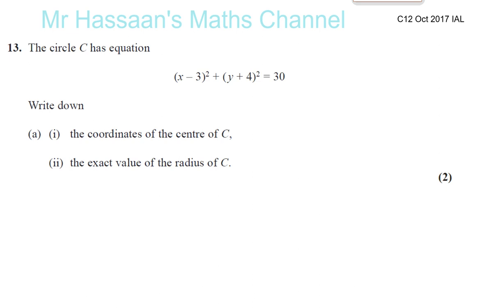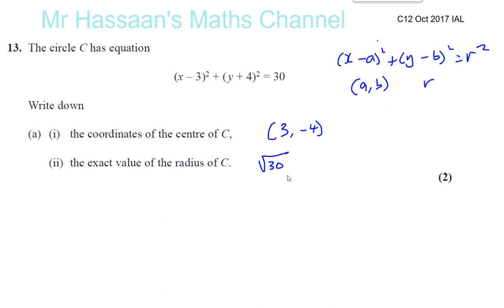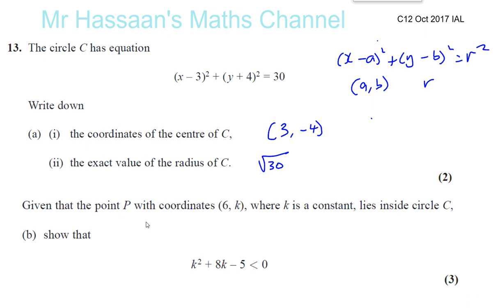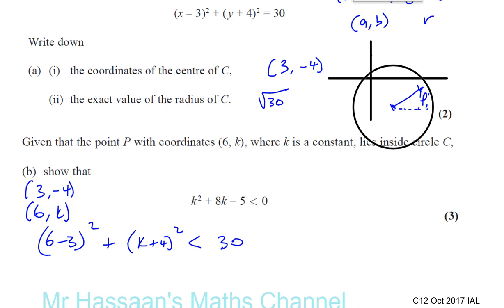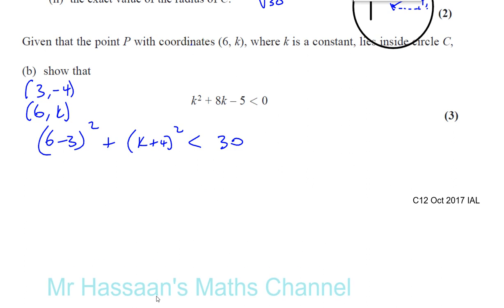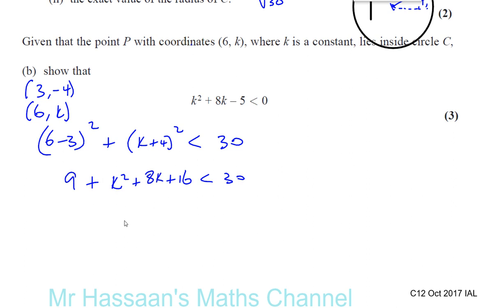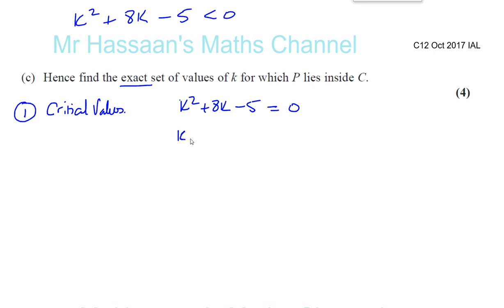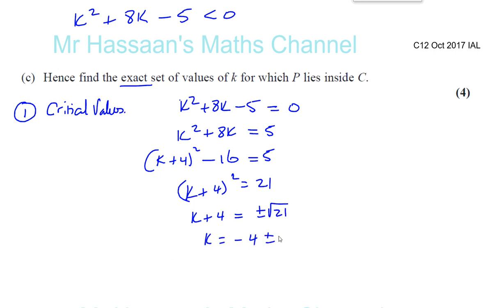[6] EDEXCEL IAL C12 OCT 2017 Q13 Coordinate Geometry Circles